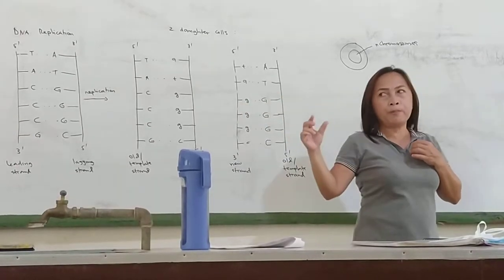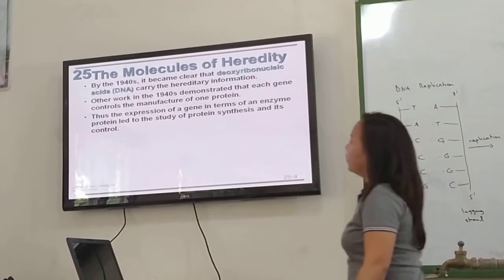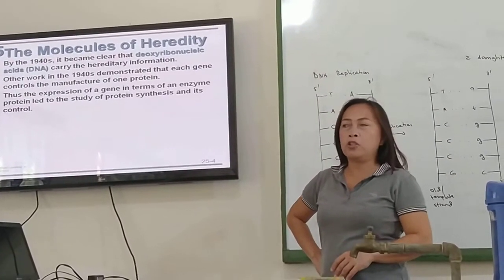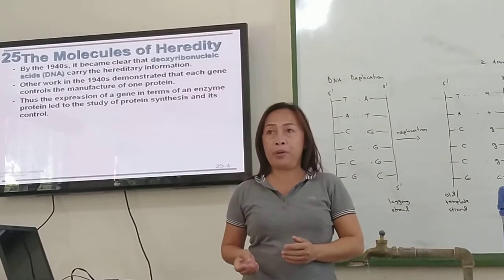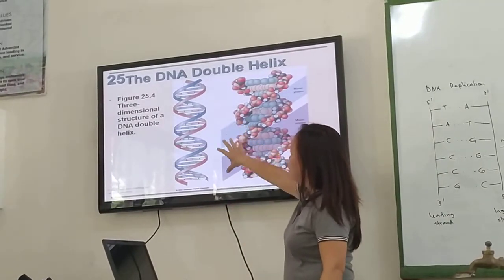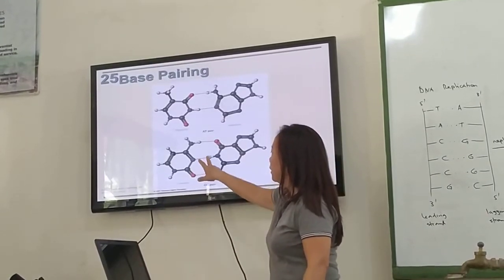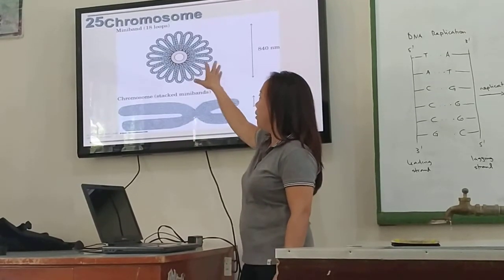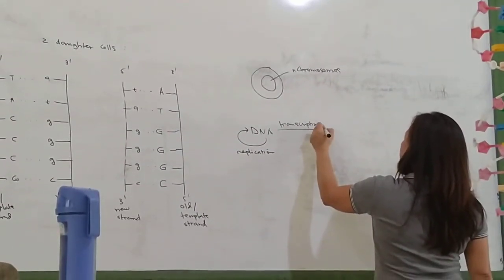nucleotide Video Lec. Part 2